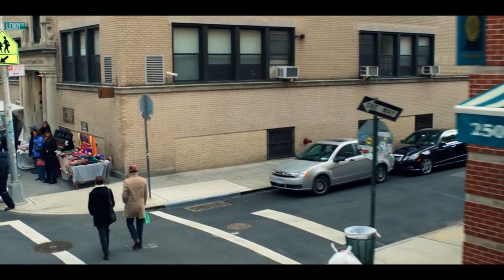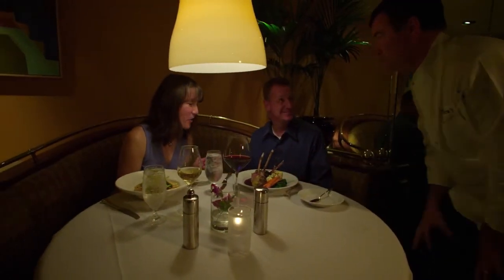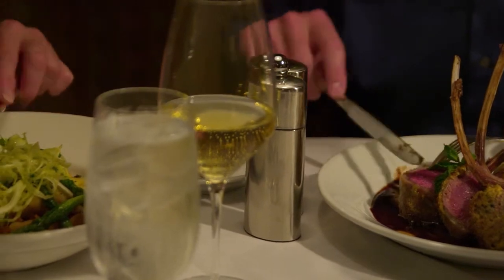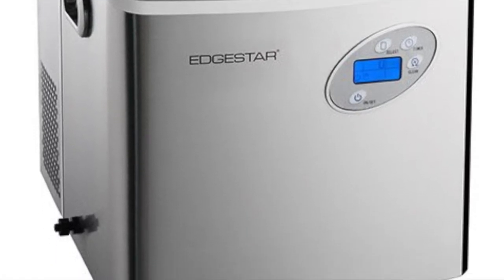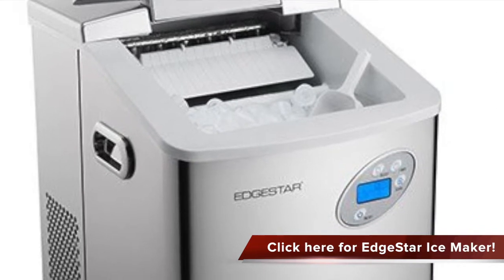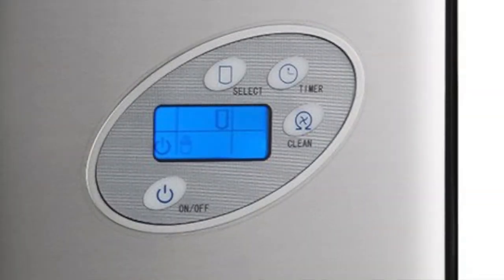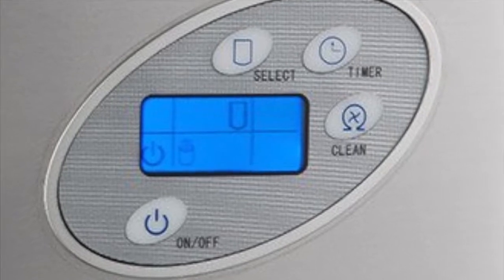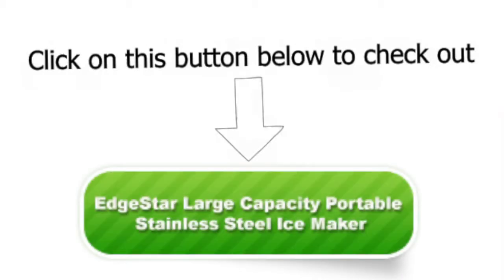EdgeStar Large Capacity Portable Stainless Steel Ice Maker Review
For many bar and restaurant owners, you would need large amount of ice. Even for normal houses or beer lovers, having excellent amount of ice is necessary. However, we could not get these ice sufficently from our fridge or freezer. Thus we should keep an eye out for an excellent Ice Maker.

Have a look at this wonderful Ice Maker, the EdgeStar Huge Capacity Portable Stainless-steel Ice Maker. This Ice Maker has Easy-to-use electronic controls. It produces ice in an average of 10 minutes and able to accumulate to 2.6 lbs. of ice at a time. It has 3 different ice sizes and you can connect it to tap or top it up with bottled water. There is likewise no draining required. It is durable, compact and portable, for this reason this appealing ice maker will certainly more than meet your ice making requirements.